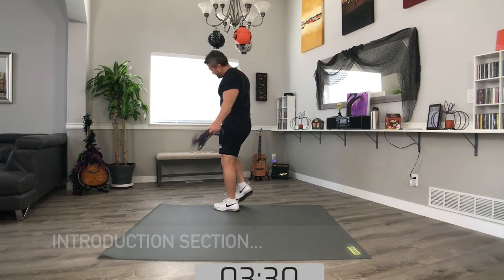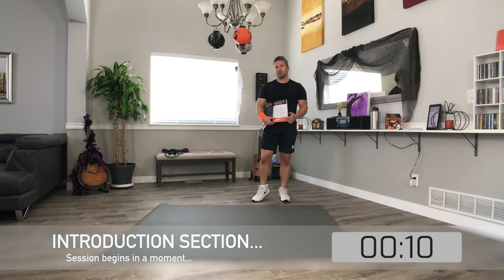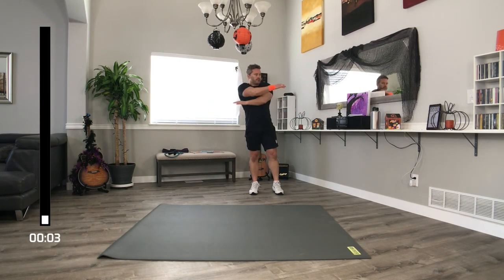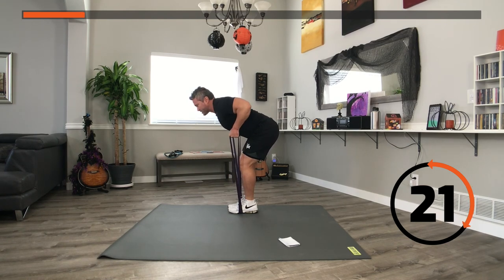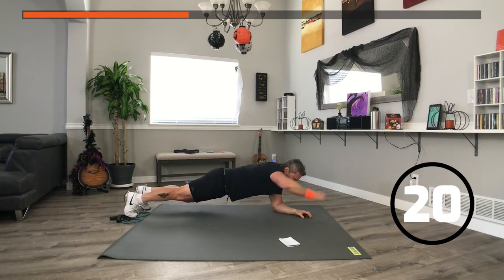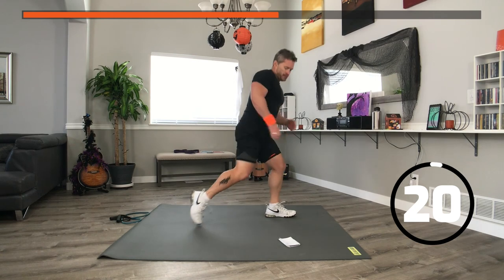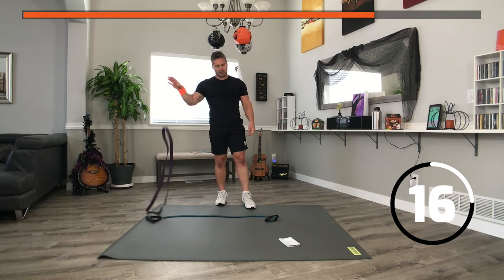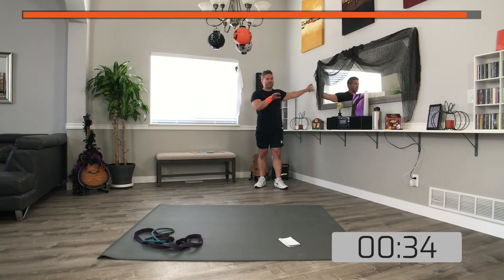15 Minute Full Body Circuit ColorFit Workout | FitStickz # F3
Welcome to my fitness channel :) This is ColorFit Workout # F3 from my FitStickz Workout Books Series. It is a 15 minute full body fat loss workout titled: ‘OMG’

FitStickz is a fun and simplified workout series I created to put a different twist on home workouts. All the workouts inside the books have been re-recorded for the channel and you can try all of them. Of course you’ll have to find the ‘Hidden Secret Workout’ inside the each book so if you’d like to support me you can check out the FitStickz books at this

Thanks for checking it out, take a look through the NOTES below and then let's do it.✌🏼 🤟🏼

Cheers,
Tristan

💬 THE NOTES:
All my follow along workout videos are in 2 PARTS:

 ✔️1. Every workout video has an INTRODUCTION section first.
 ✔️2. Every ColorFit Workout begins when you see my ‘Sessions Timer Bar’ pop up above my head.

*So if you're returning to a specific workout video set out in your SEASONS Calendar and want to get right to the action then just forward through to where you see the ‘Sessions Timer Bar’ appear.

💡 Remember to SUBSCRIBE 📺 TO MY CHANNEL and CLICK THE 🔔 NOTIFICATION so you know when your next follow along workout goes live, and my schedule ⏰ is weekly but it could ramp up fast.

🎬 If you prefer a random workout then you can choose anything from my channel or browse the workout PLAYLISTS on my channel.

👍🏼 If you’re ready for a fitness plan for 4, 6, 8 weeks then pick up your FREE Seasons Calendar over at the website.

⬇️. Ask Me A Question.  Happy to help. 🤝

COLORFIT WORKOUTS?

My ColorFit Workouts are color co-ordinated fitness routines for beginners to advanced ability levels designed to make choosing workouts simple and quick. As we know, exercise is hugely important to all of us and therefore I wanted to put together these routines to help you. You can get stronger, leaner and fitter, feel happier and more energized and boost your immune system naturally when you exercise regularly. These online classes allow you to pick up some health tips, workout with me at your home or in a gym and many times the workouts are even equipment free. They're all designed and recorded as real time workouts and are not 'highlights' but full length workouts to follow along with. I really hope they are of help to you.